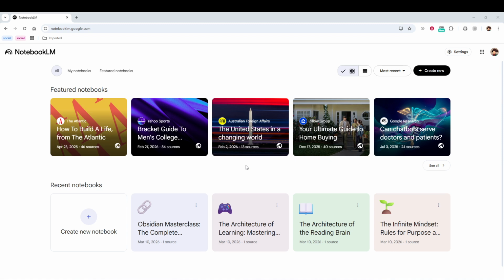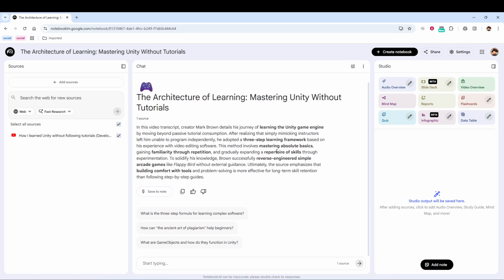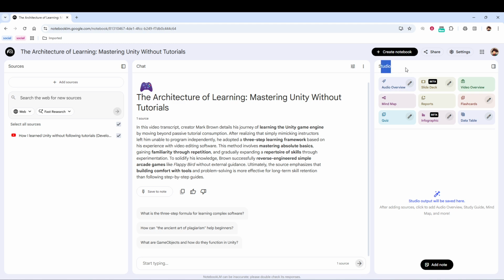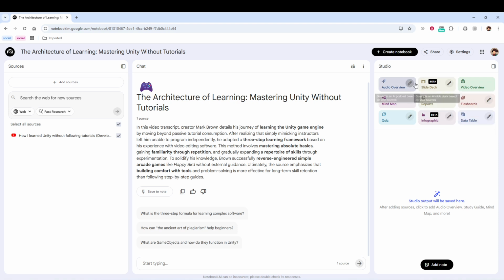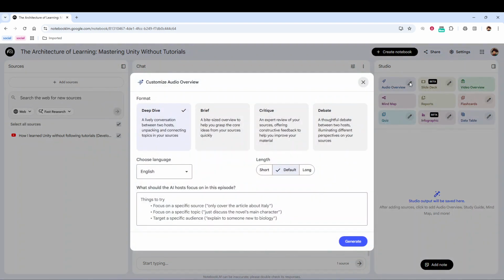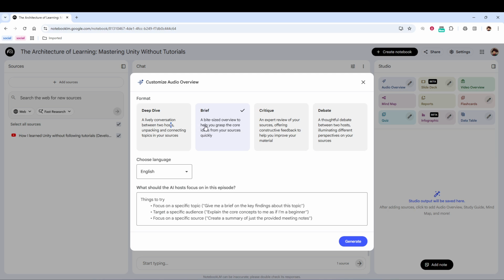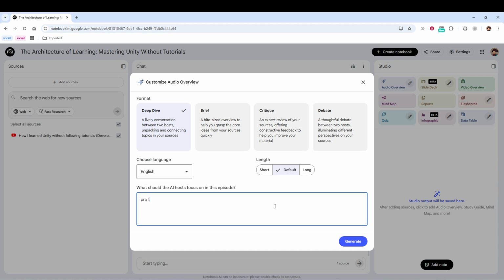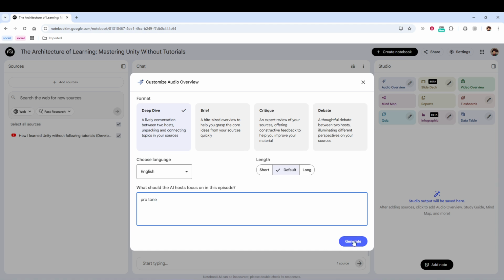How To Customize Notebooklm [2026 Guide]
In today's video we cover: NotebookLM, customize NotebookLM, NotebookLM tutorial, NotebookLM settings, personalize NotebookLM, AI notebook, custom AI tool, NotebookLM tips, NotebookLM guide, NotebookLM features, AI research tool, personalize AI, NotebookLM setup, NotebookLM tricks, AI assistant, NotebookLM customization, NotebookLM workflow, smart notebook, AI notes

-Google Drive
-Google Meets
-Google Sheets
-Google Chrome
-Google Forms
-Google Gmail